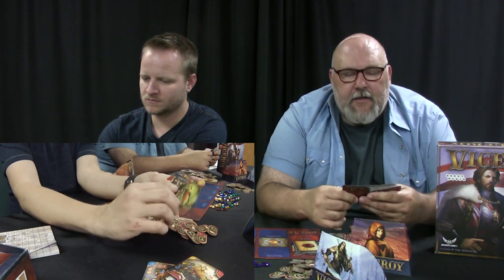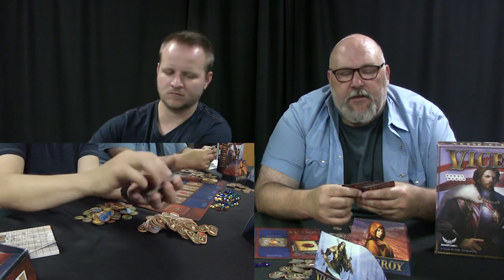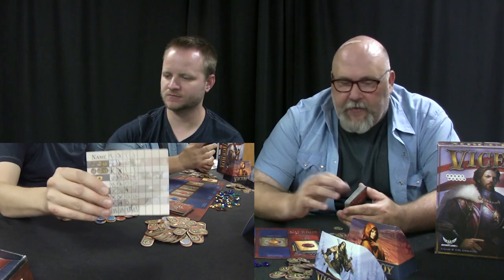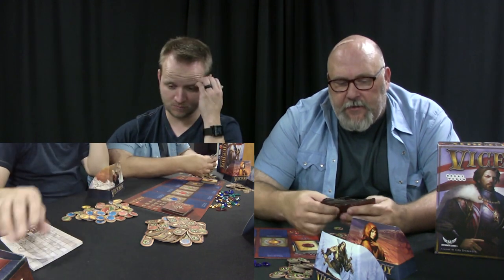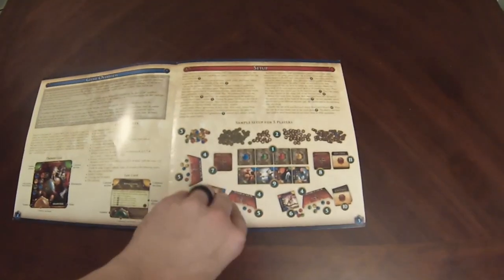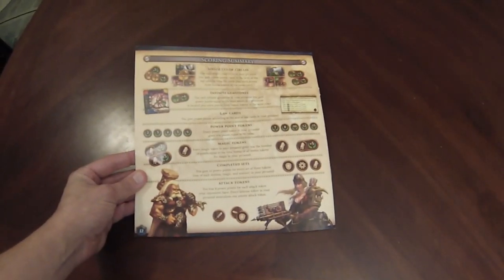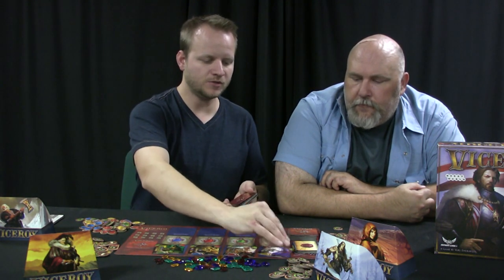Viceroy Board Game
Today Jimmy and Rod take a look at Viceroy from Hobby World and Mayday Games.